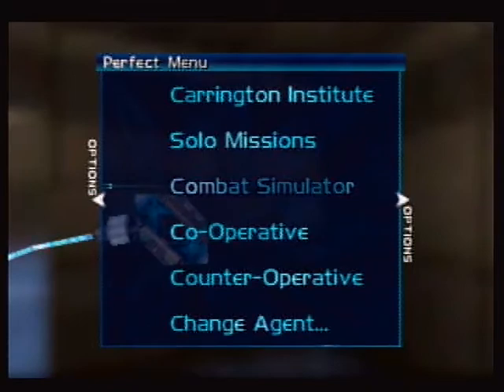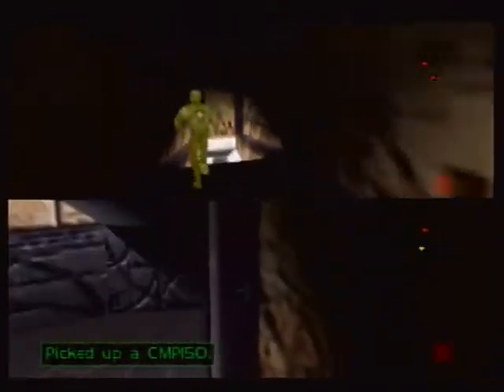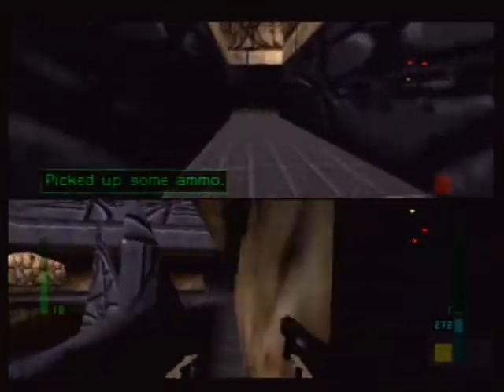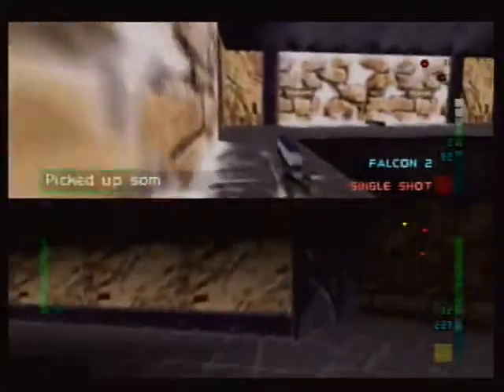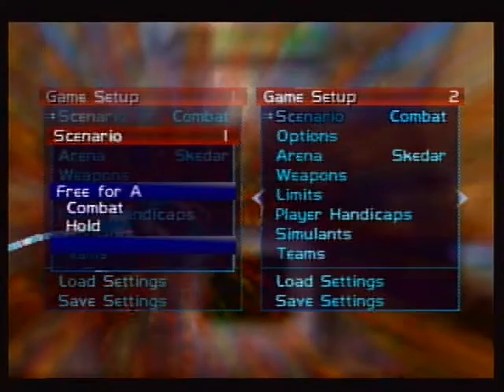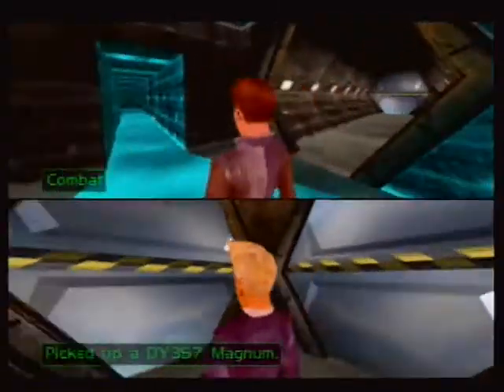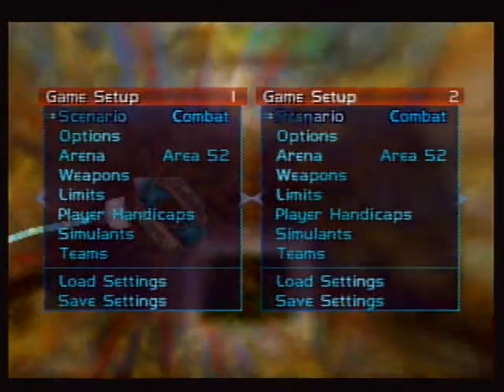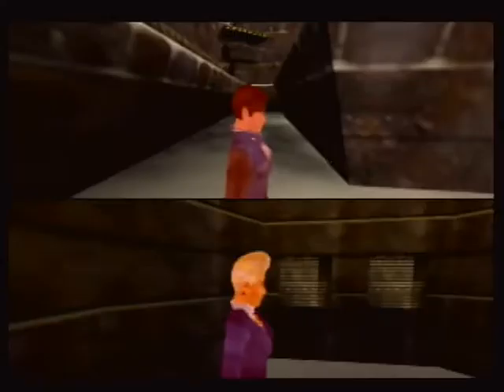Zach and Aaron Play Classic Games - Perfect Dark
In our 3rd episode of Zach and Aaron Play Classic Games, we dig into the classic N64 shooter, Perfect Dark. Please excuse the Pinnacle logo playing over our title sequence.